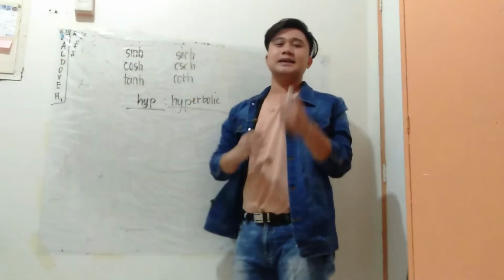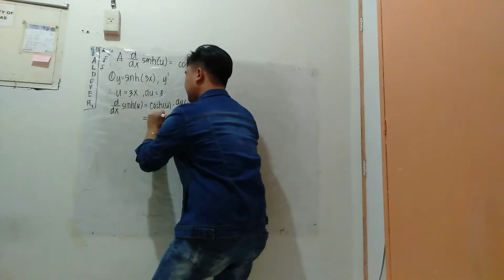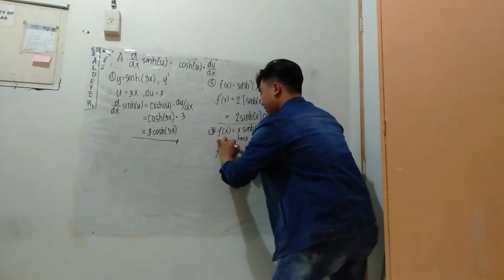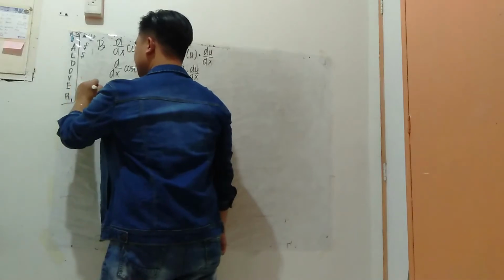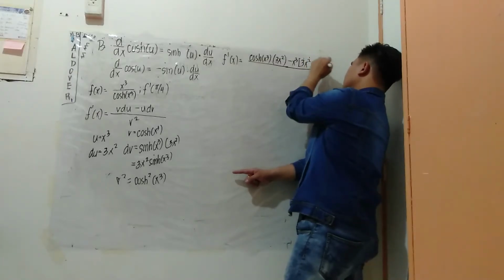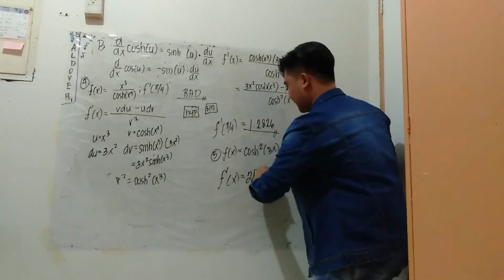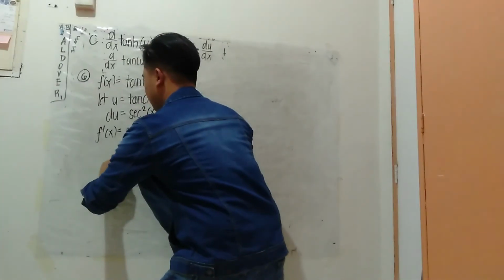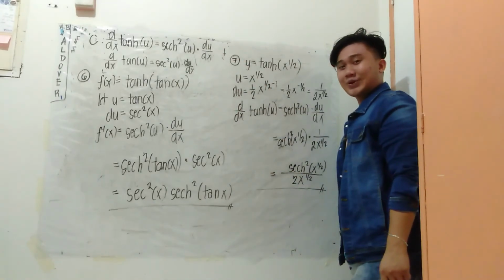How to Differentiate Hyperbolic Functions 1 of 2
This video teaches students on differentiating hyperbolic functions such as sinh, cosh, tanh, sech, csch, coth.
Any video tutorial requests? COmmet it down :D